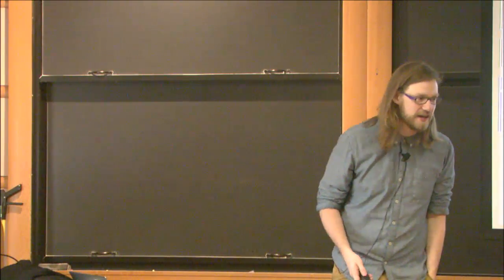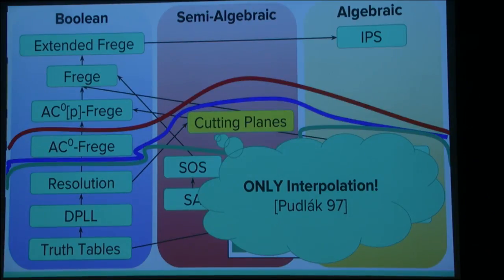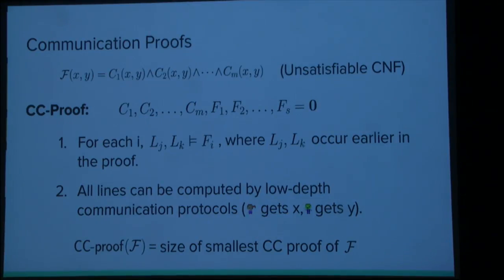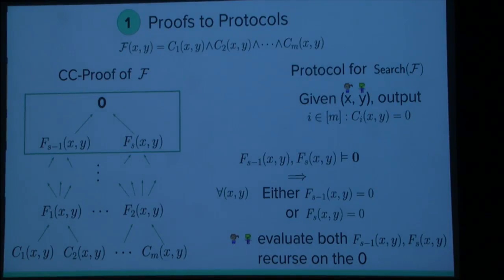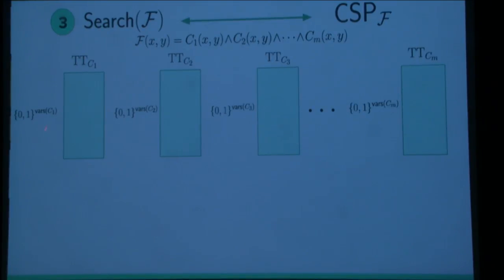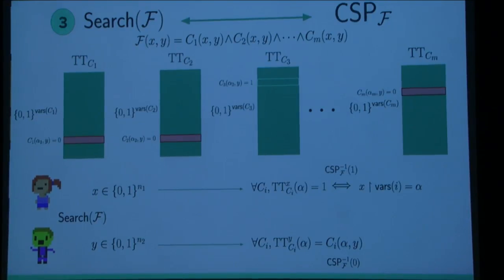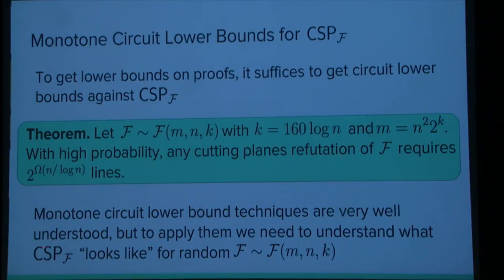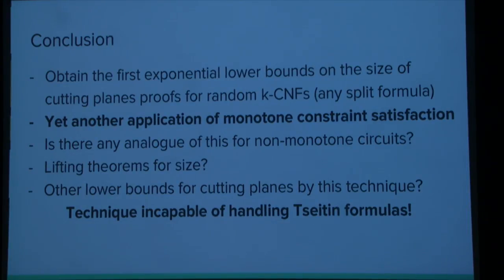Applications of monotone constraint satisfaction - Robert Robere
Computer Science/Discrete Mathematics Seminar

Topic: Applications of monotone constraint satisfaction
Speaker: Robert Robere
Date: March 27, 2017